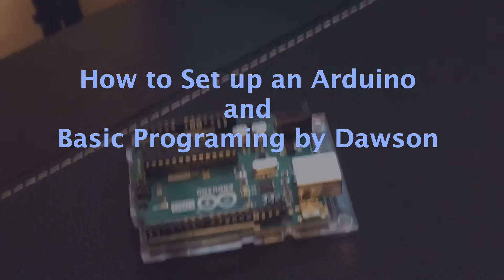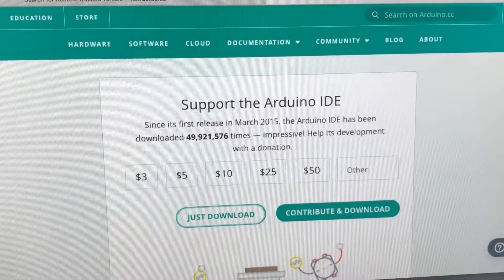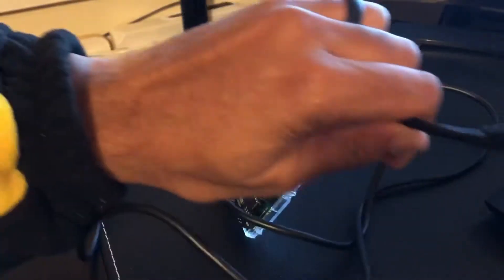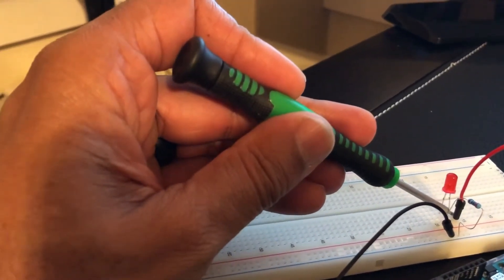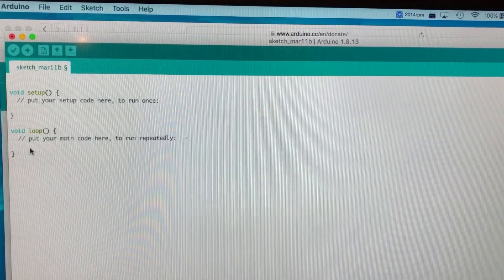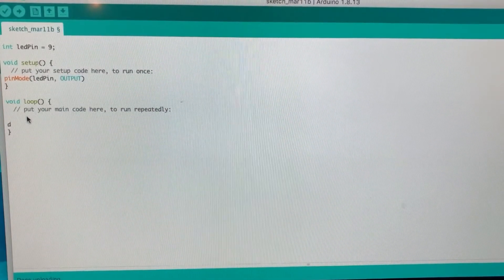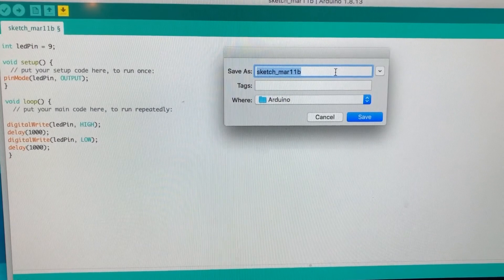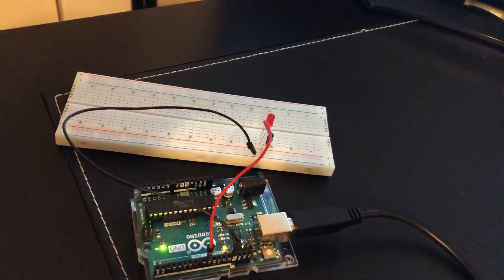Arduino Setup and Basic Programing on a MacBook Pro by Dawson Plummer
How to download the software, connect the Arduino to an Apple MacBook computer, wire and connect a bread board, and run an led program.